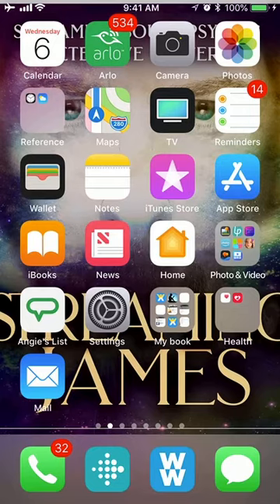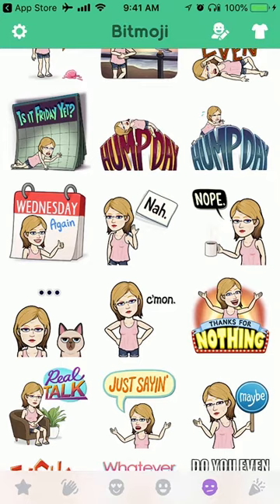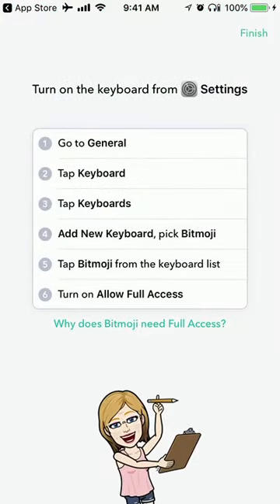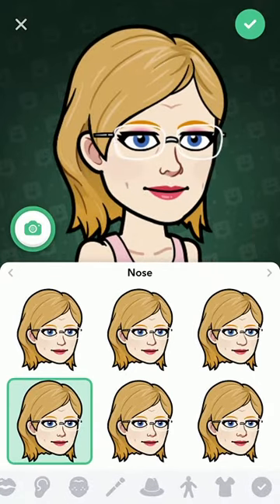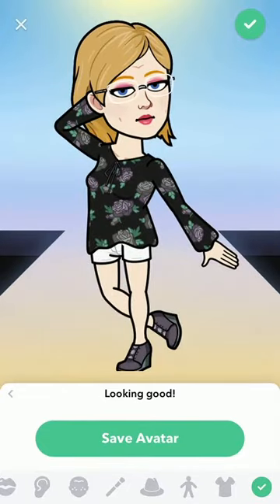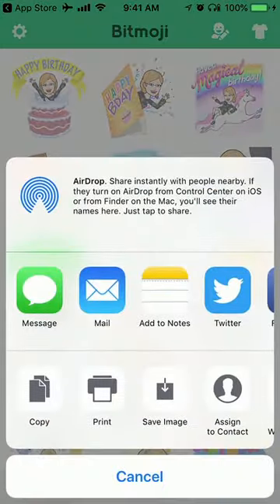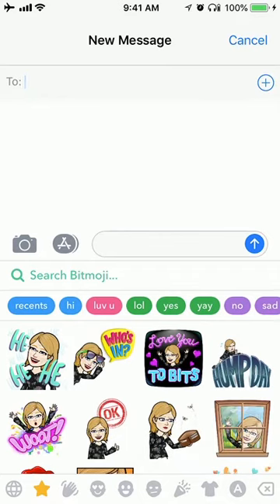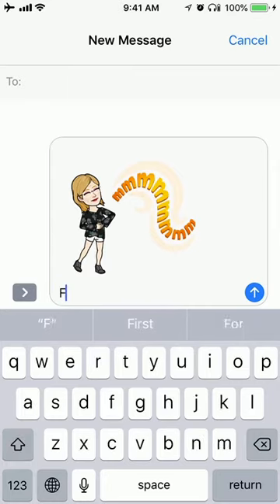Creating a Bitmoji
How to video on creating a bitmoji avatar character.